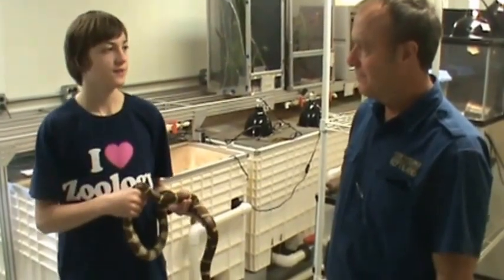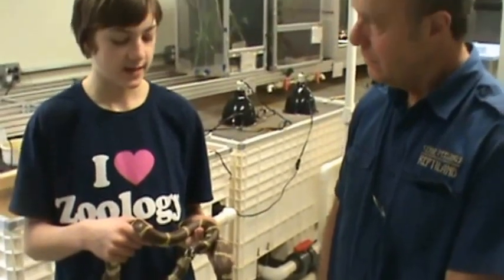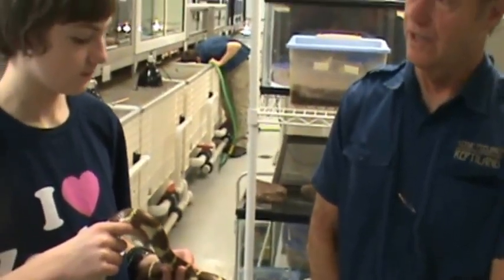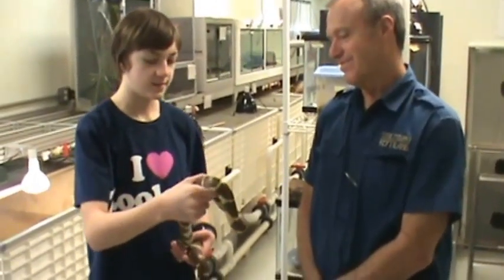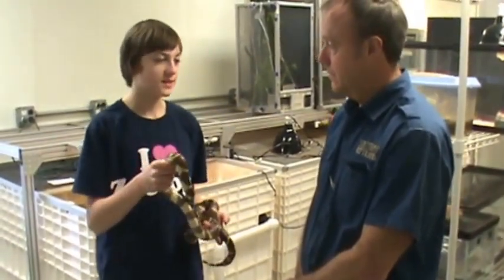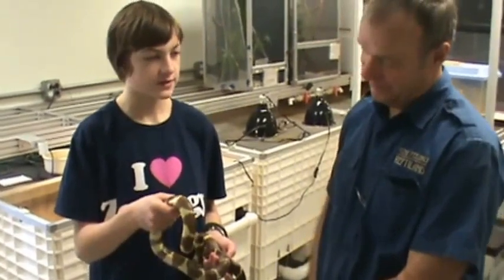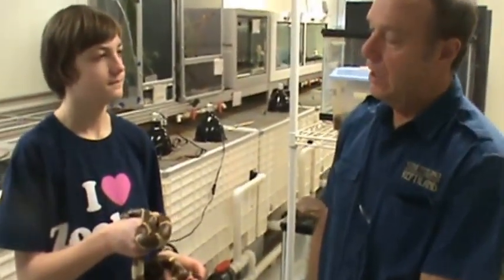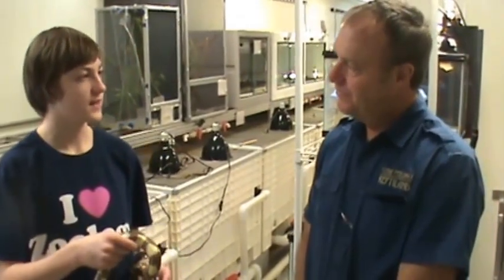California King Snake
Today we are looking at the California King Snake with our friends at Clyde Peelings Reptiland.  I'm fascinated by snakes, the way the move and the many colors on these beautiful reptiles.  I hope you enjoy this week's video as much as I enjoyed making it.  A big thank you to Jeff and the staff at Clyde Peelings Reptiland!!